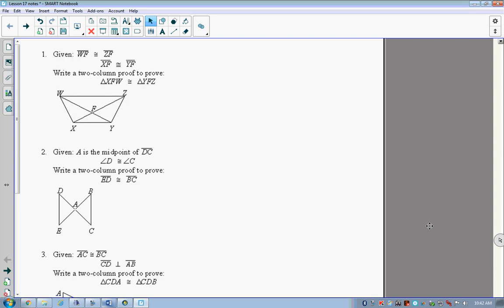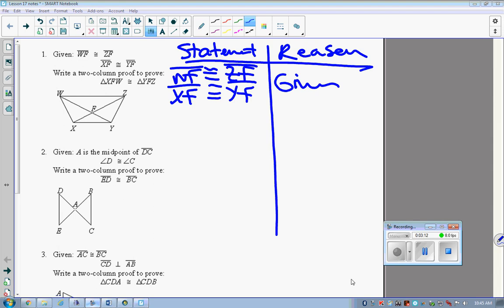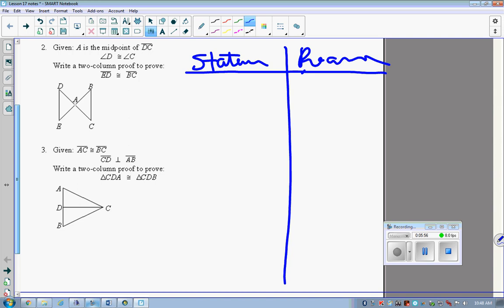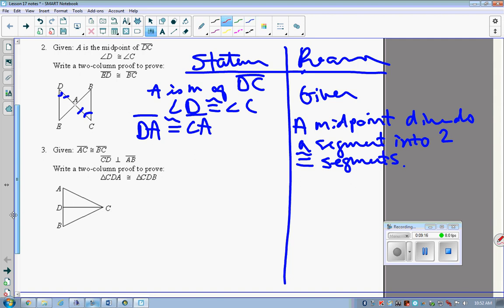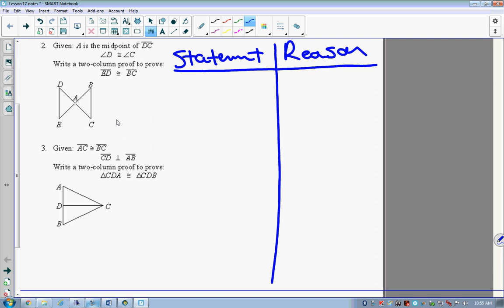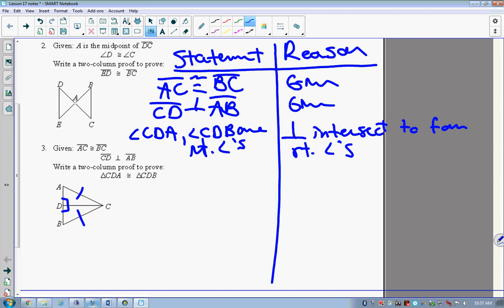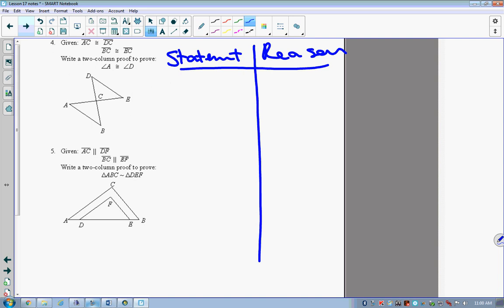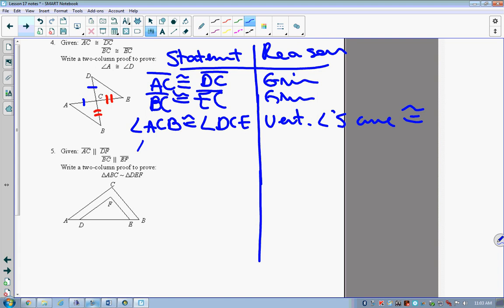Algebra 3 Lesson 17 more proofs